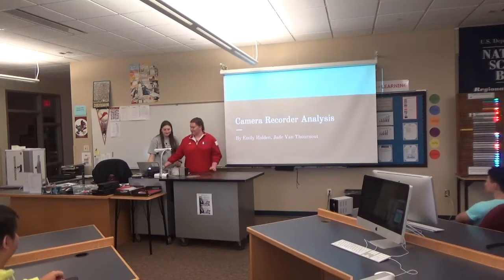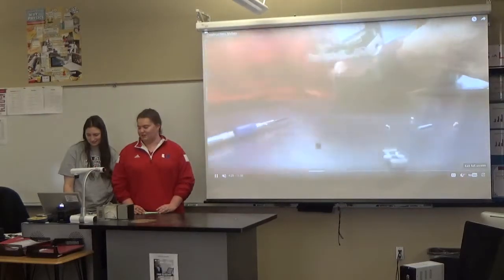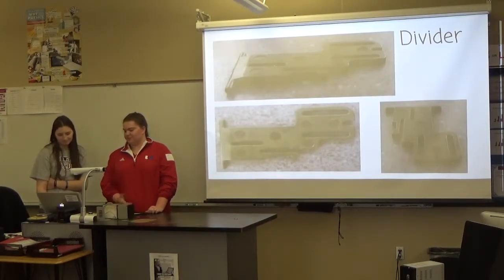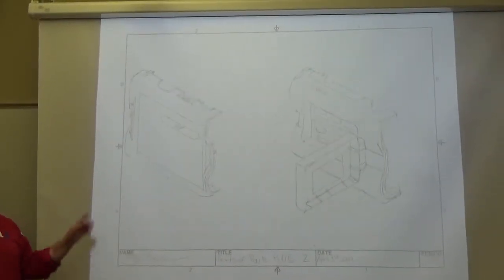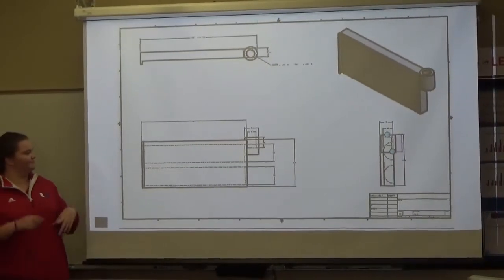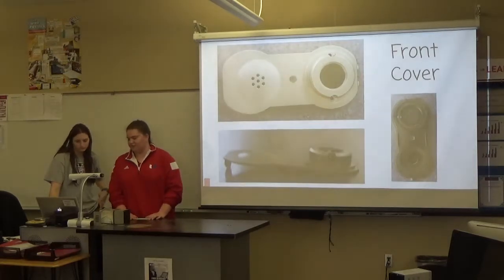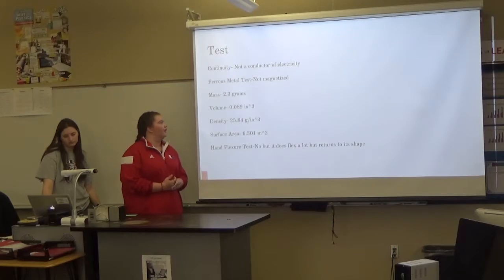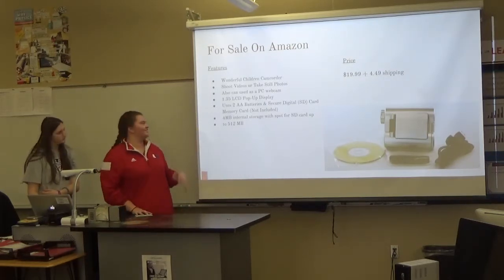Digital Camera (Emily Holden and Jade Van Thournout)